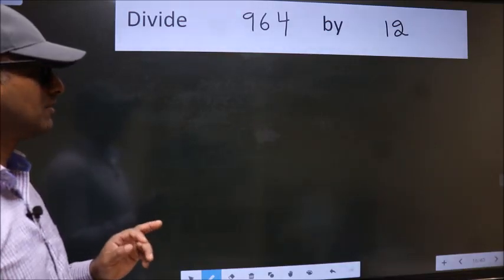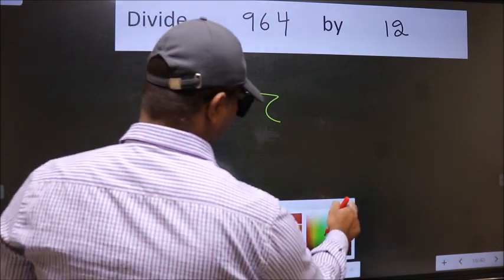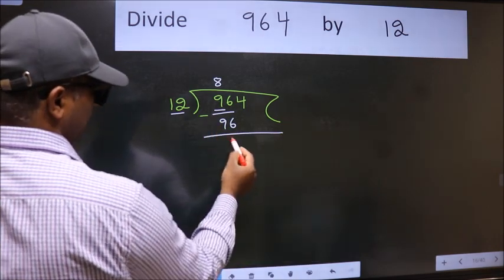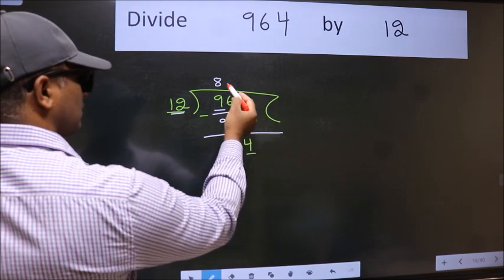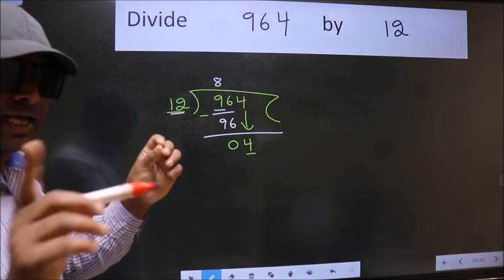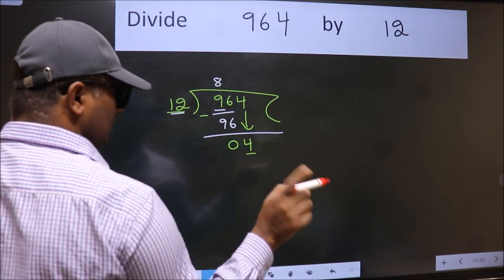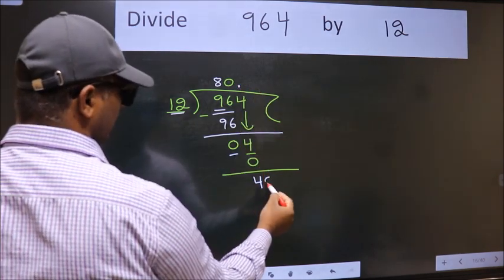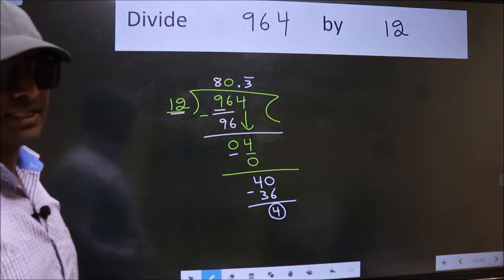Divide 964 by 12 Most common mistake while dividing